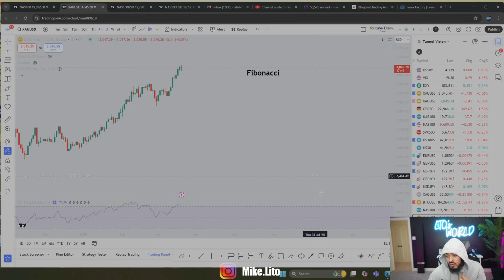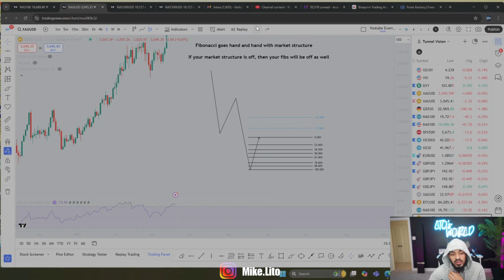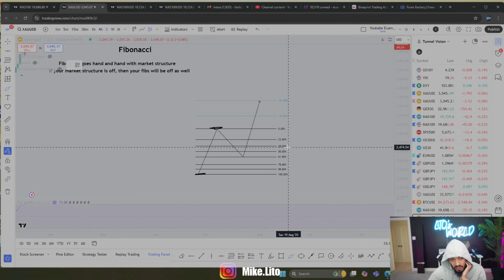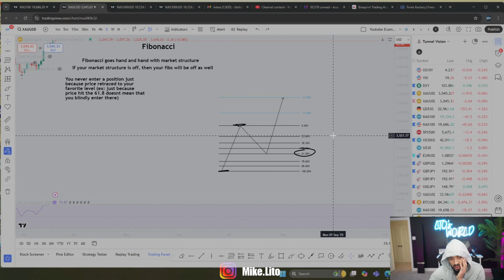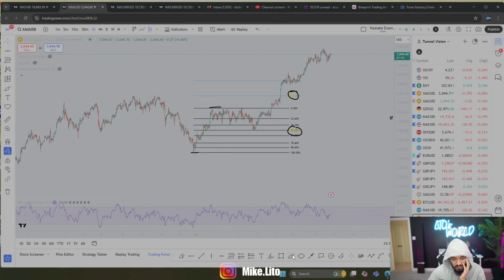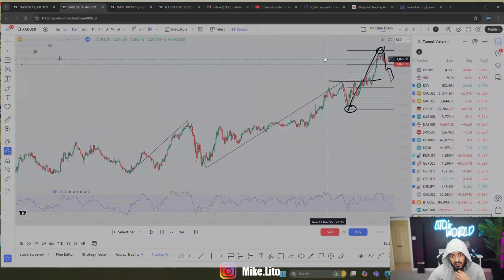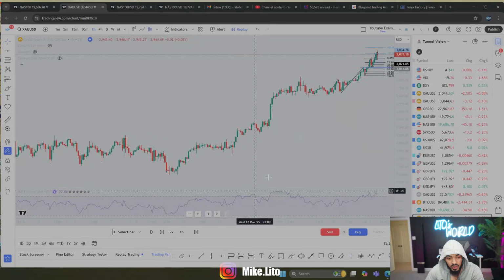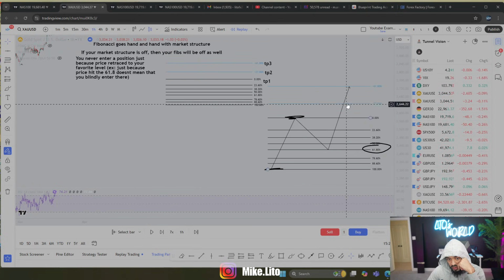Trading Camp Day 8 - Fibonacci (FREE FOREX COURSE)